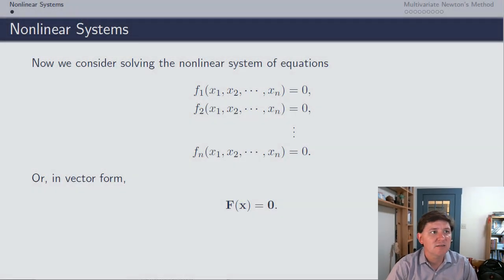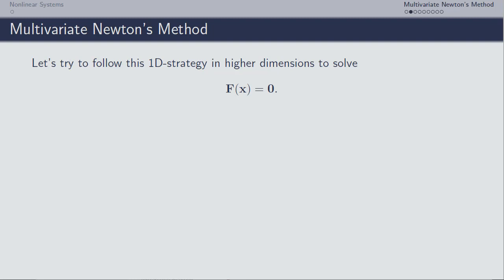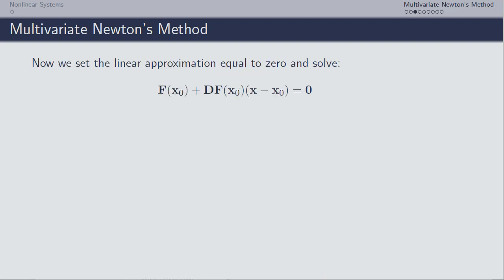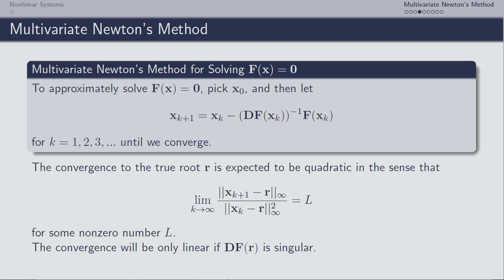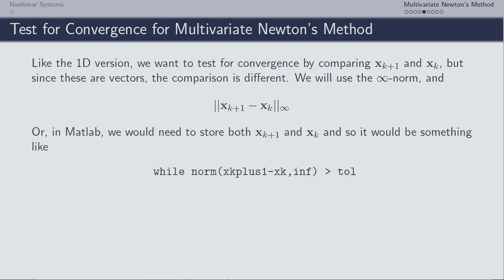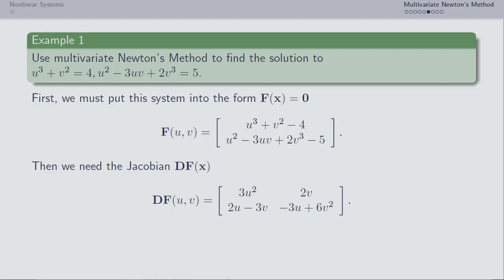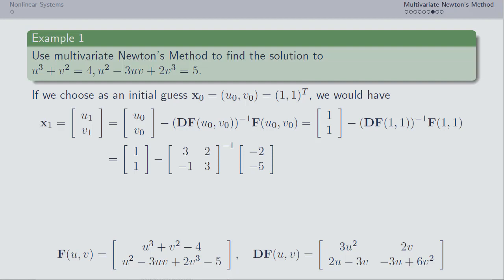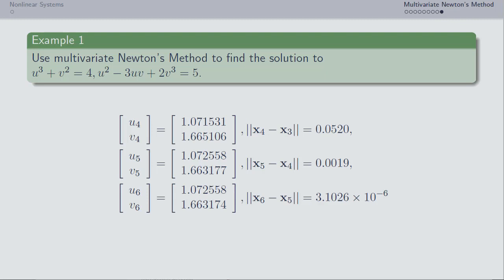MATH 434, Episode 15: Multivariate Newton's Method